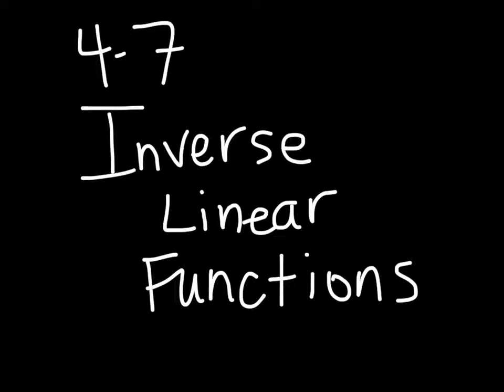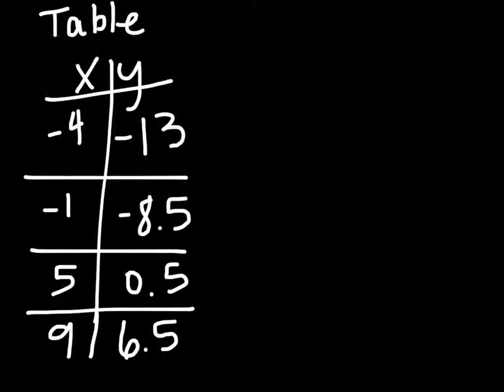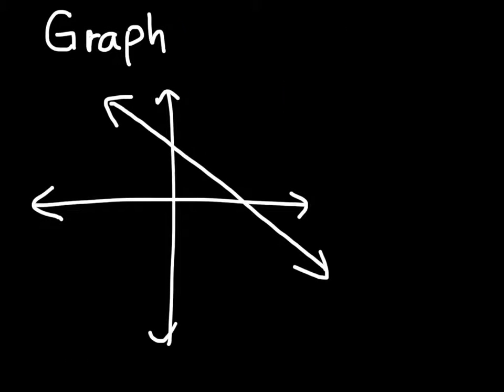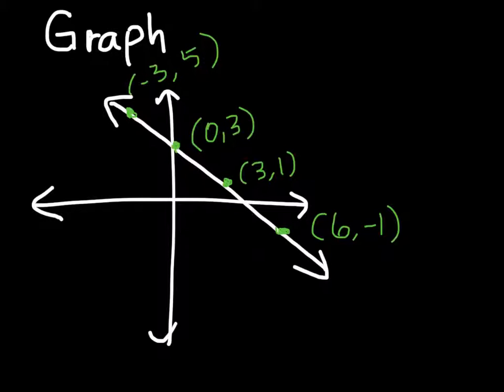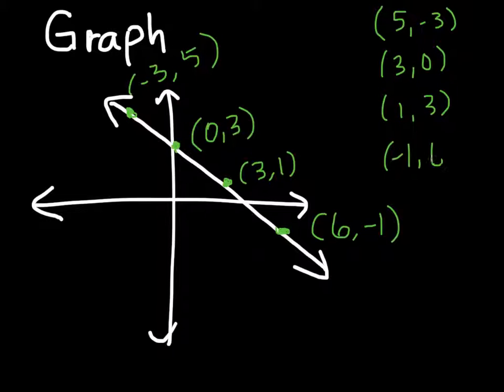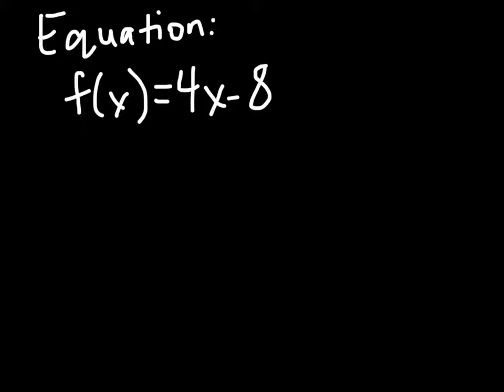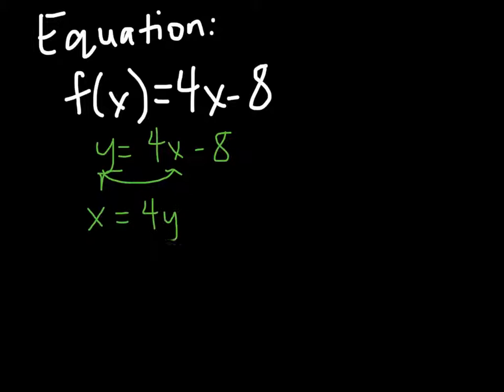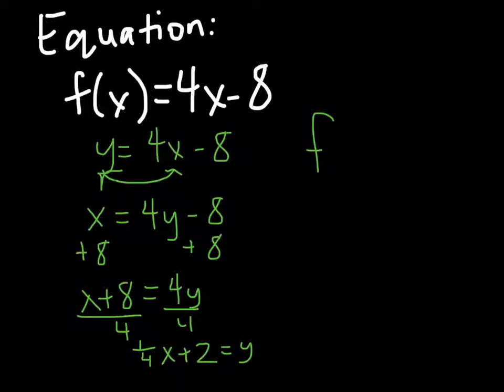8th 4-7 Inverse Linear Functions